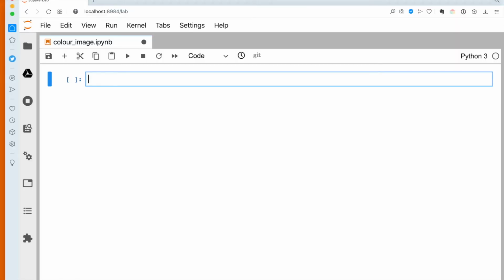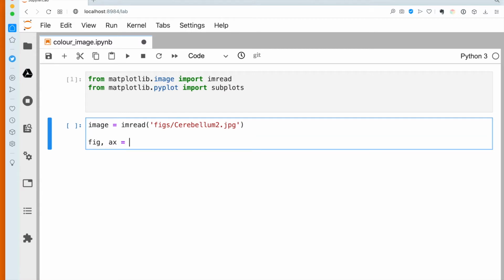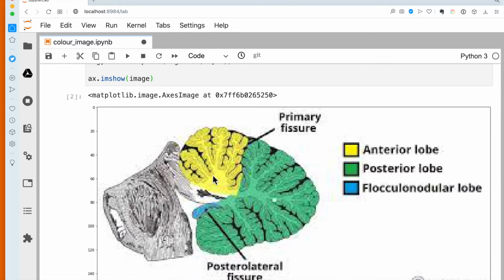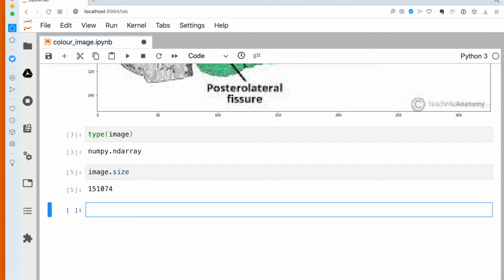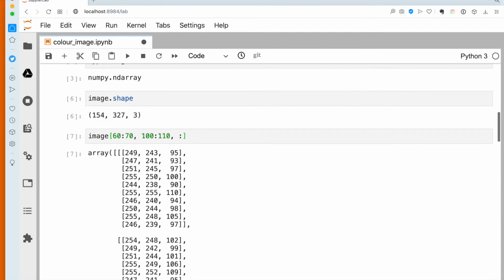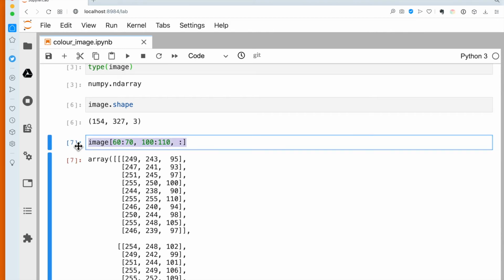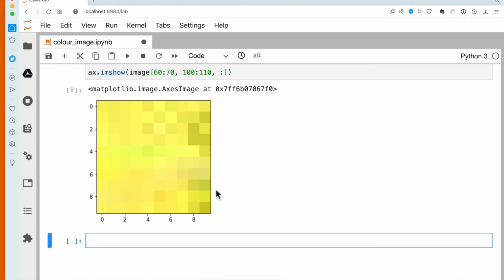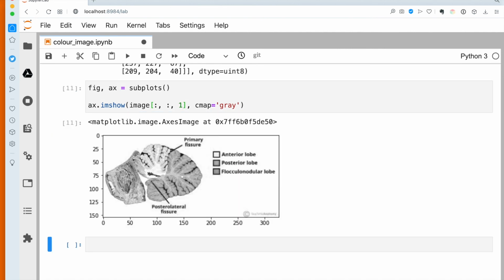Images: Colour Image